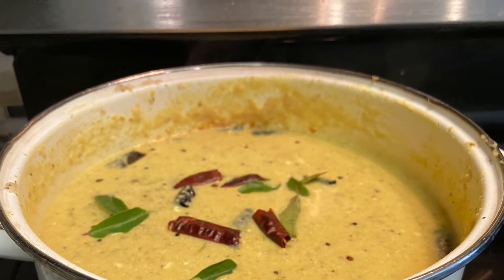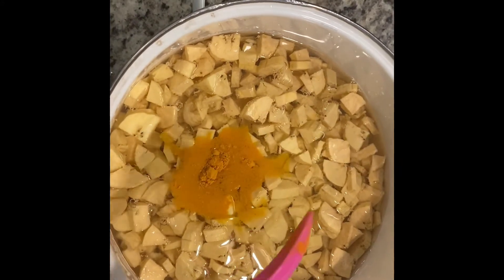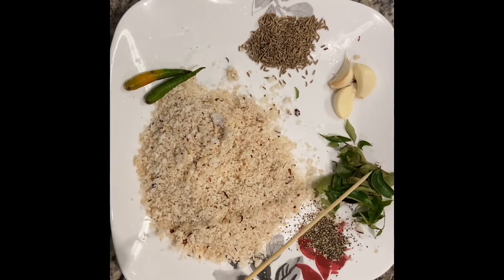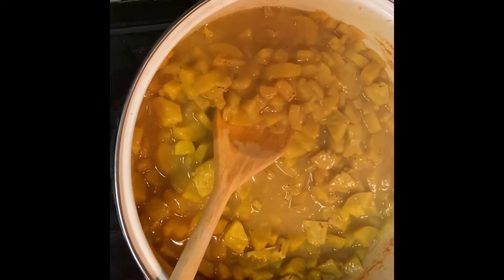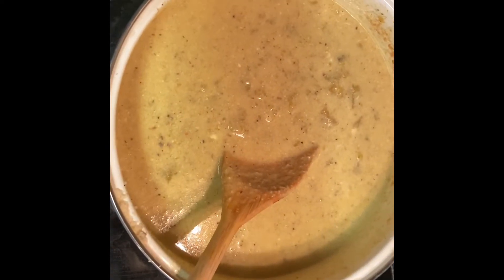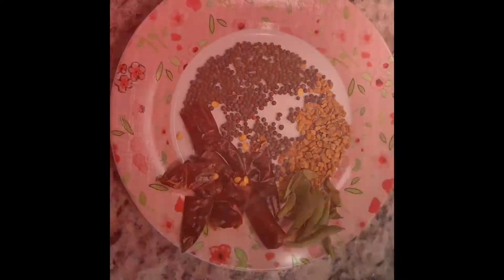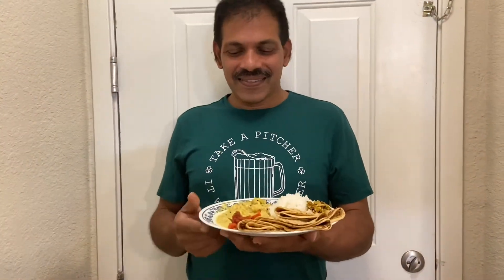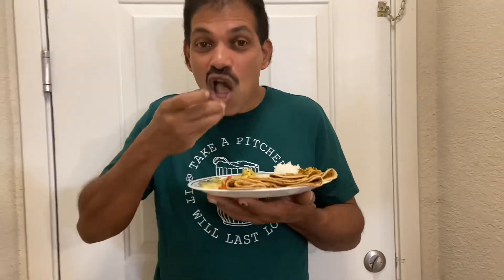Kalan curry recipe Kerala style/sadhya kalan🌶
Kalan recipe Kerala style./Sadhya kalan